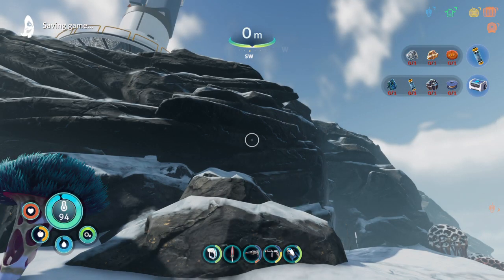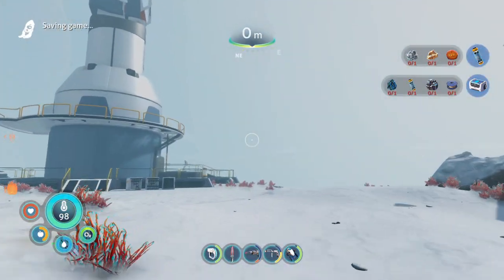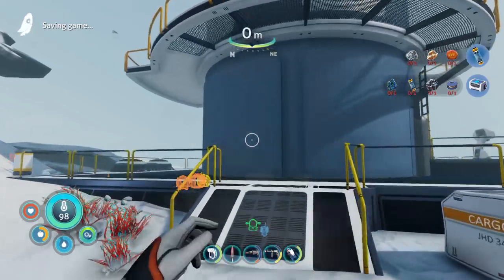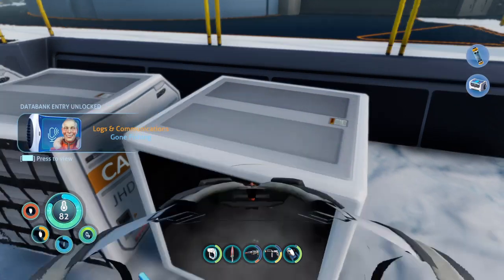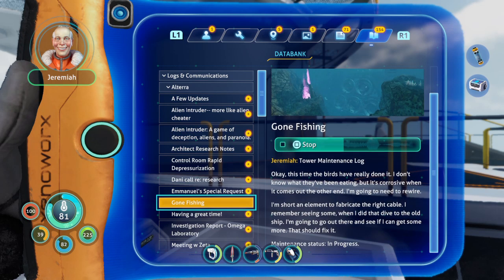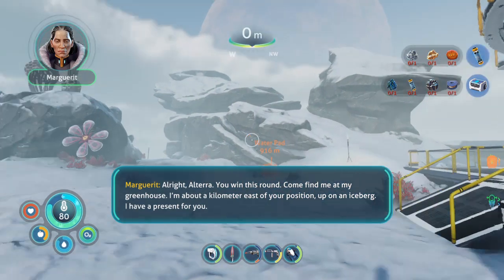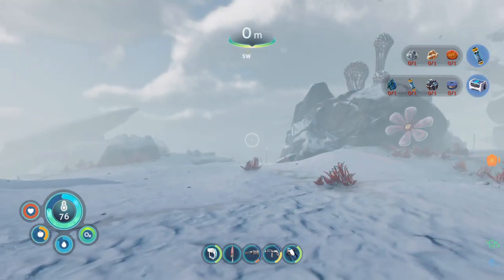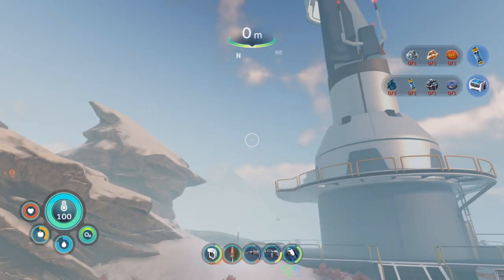Subnautica Below Zero, tower down